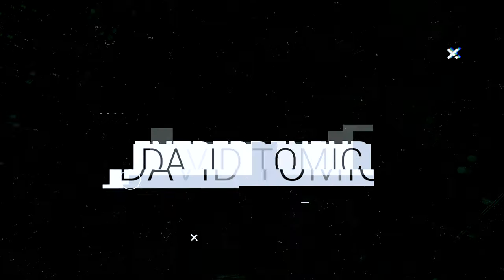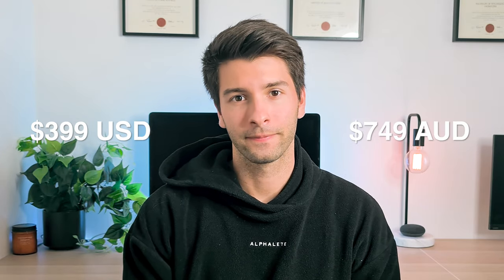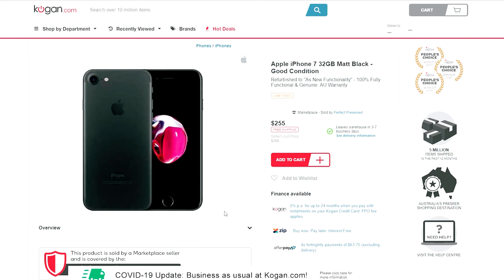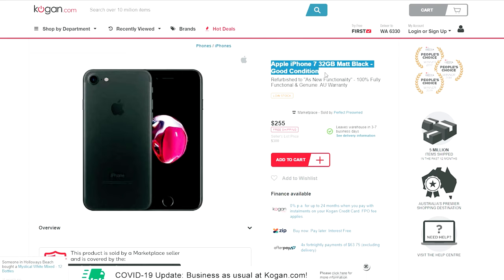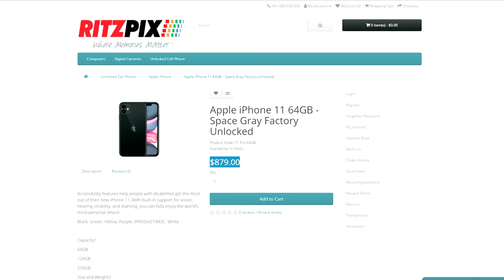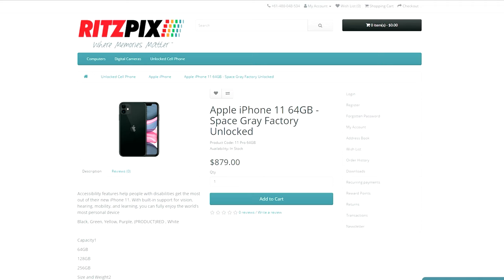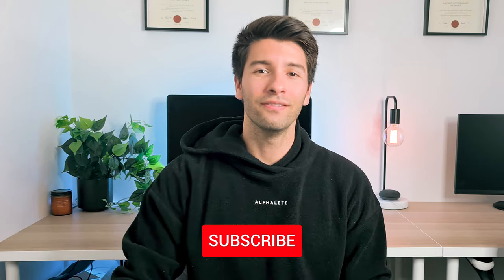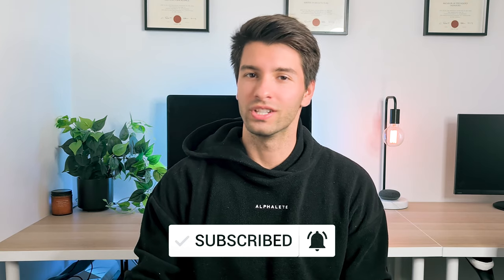DON'T BUY THE IPHONE SE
Don't buy the iPhone SE. Thats it. Nothing more to say.
My Setup and everything mentioned in this video:

In this video:
iPhone SE

Used to film this video:
Samsung S20 Ultra
Lav Mic

Furniture & Lighting:
Ring Light
RGB LED Lights (Behind Computer)
Smart Lighting
Desk Lamp
Plants, Candles, Frames: Kmart (Australia)

My 5 Favourite Videos!

Video Details:

People all over YouTube, and the internet in general are praising the iPhone SE as the best thing since sliced bread, but really what did apple just announce. An old AF design, outdated hardware with the exception of the A13 chipset and an Australian pricetag that might as well be their flagship. Why would anybody buy this phone.

Here are my thoughts on why you shouldnt buy the apple iphone SE in 2020